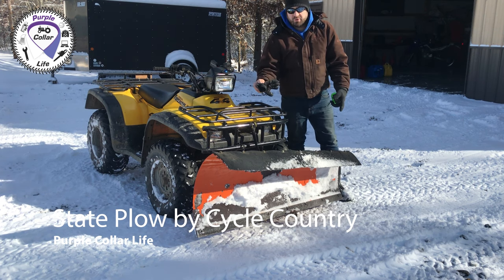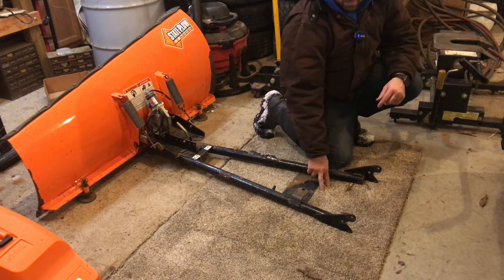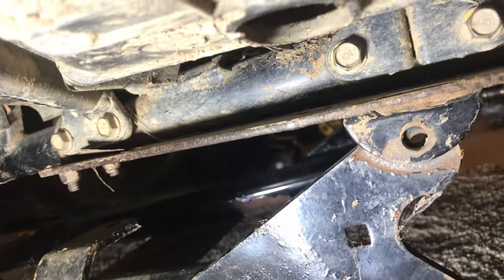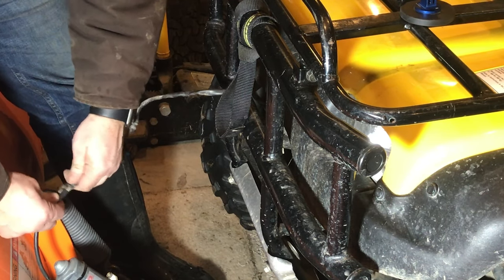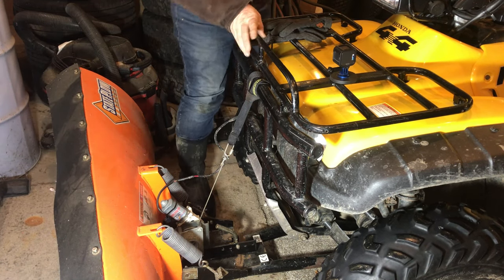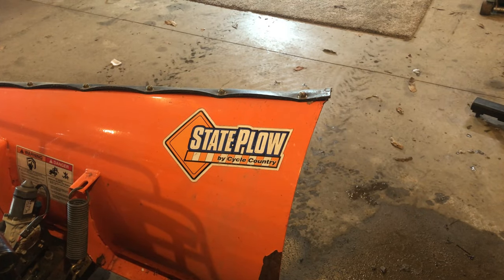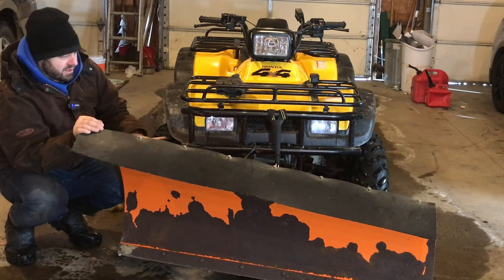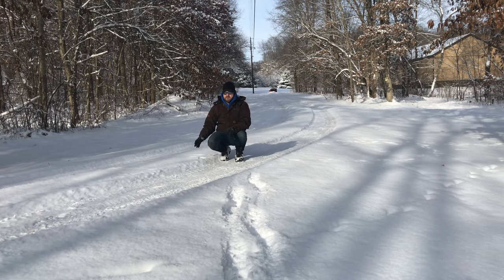#131: ATV Plowing snow. Cycle Country State Plow on Honda Foreman.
In this video, I mount the Cycle Country State Plow on my Honda Foreman 450.  We plow the driveway. Then we use the Artillian Grapple and 3rd function diverter for the first time!
ATV plowing snow.  ATV Snow plowing.

More details below.  (Note - subscribers must be set to public, and be from the continental United States to win the prizes.) Please promote our channel, so that we can get to the milestones faster.

Astro AI Tire gauge
Goodyear Duratrac 255/75/17
Goodyear Duratrac 265/75/17
Goodyear SR-A for Jeep 255/75/17: not currently available
Master 140,000 btu torpedo heater

Equipment and toys we use:
Ford Expedition
Chevy Volt
Club Car DS Gasoline Golf Cart with MadJax rear seat and platform
Toro Power Max 828 HD
Artillian 3000# John Deere Pallet Fork setup with 36" forks.
Artillian Grapple
Artillian 3rd function diverter kit

Other channels we love:
GP Outdoors
BILLSTMAXX
Changing Lanes
Getaway Couple
Pittsburgh Dad
Tractor Time with Tim
Stacked Golf
Messick’s
Tony's Tractor Adventure
GP Outdoors
Eastonmade Wood Splitters
A Ritter Bit Will Do

0:00 Intro
0:46 State Plow by Cycle Country
1:54 Toro Power Max snow blower videos
2:40 Pushing bar attachment
3:40 Connecting the strap and cable
4:14 Winch control
5:12 Raise and Lower functionality
7:12 Driveway narrowing issue
8:53 Plowing
12:17 Speed and efficiency
12:58 First Grapple Use!
15:15 Click "Like"! :)